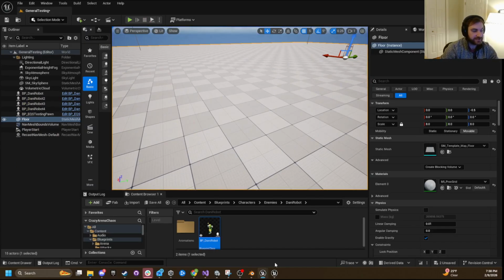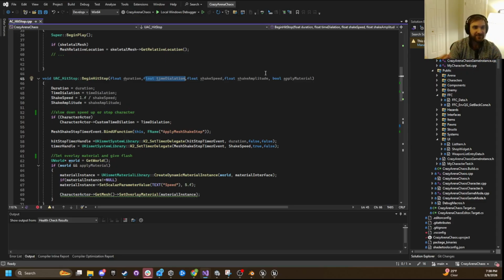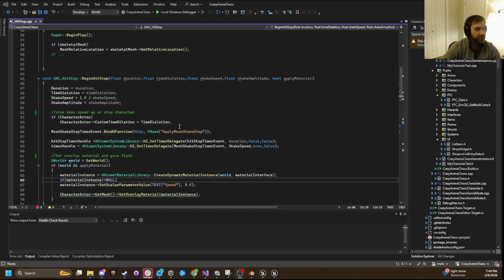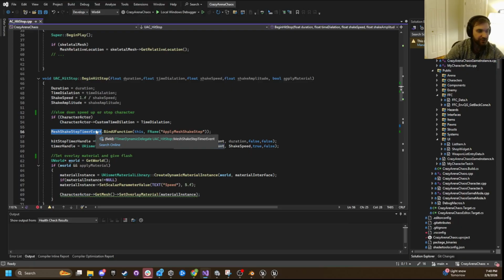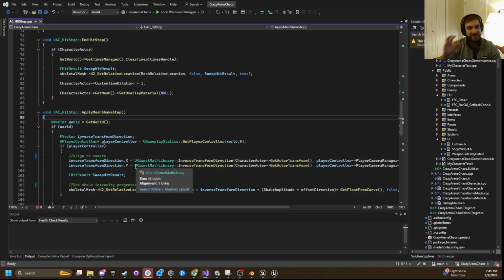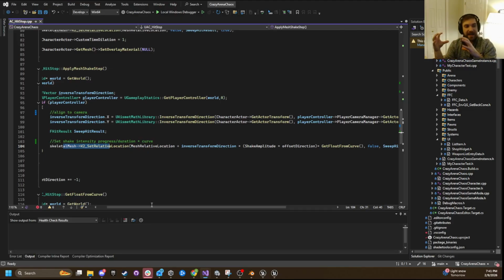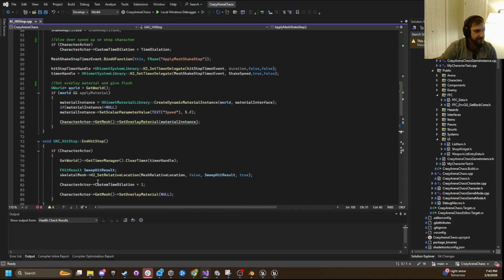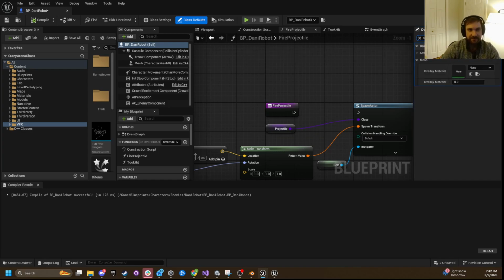Dev Log Hit Stop